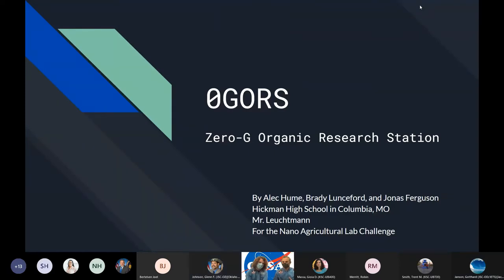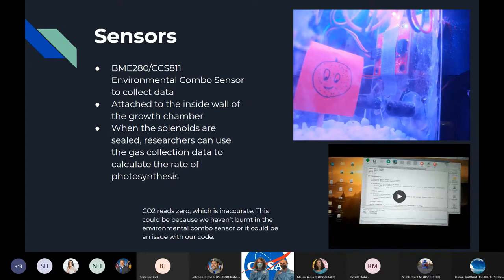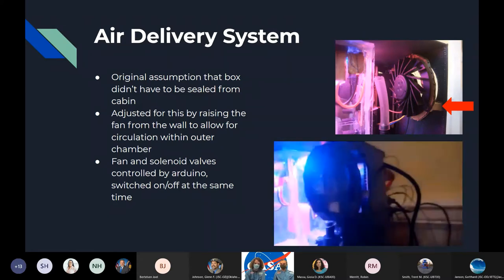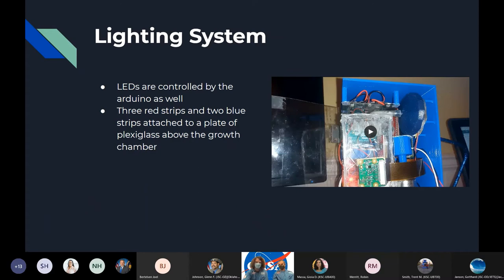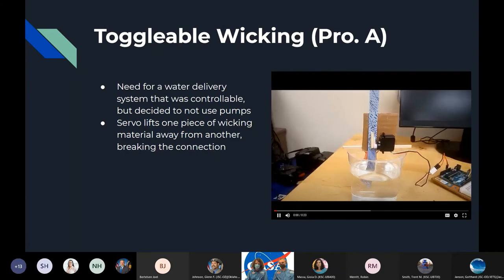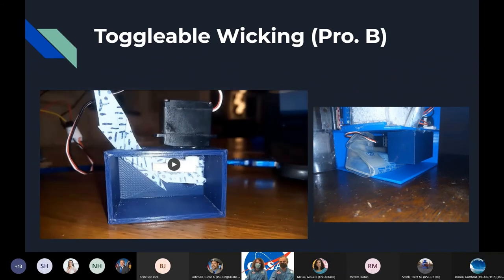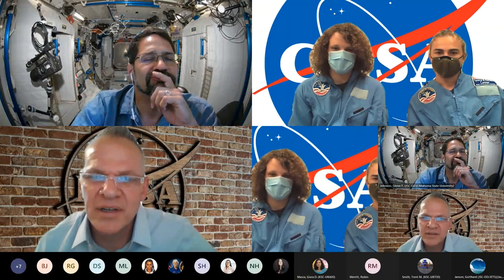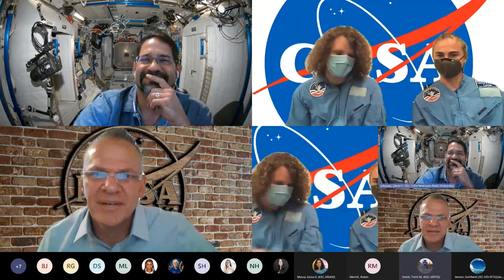Hickman High School Generic Ag Nano Lab Finalist 2021